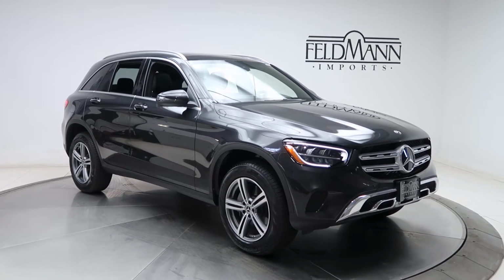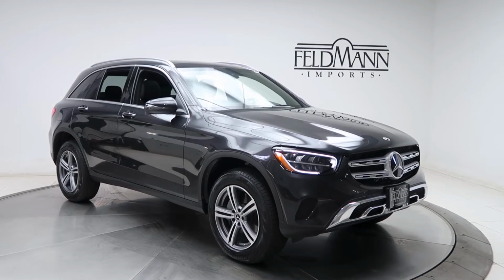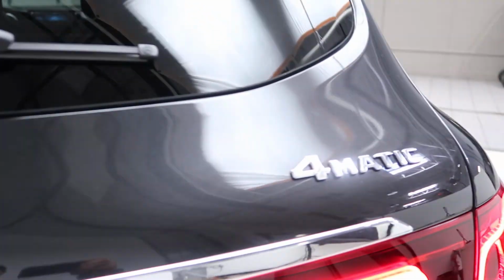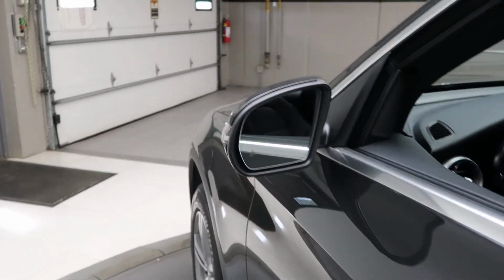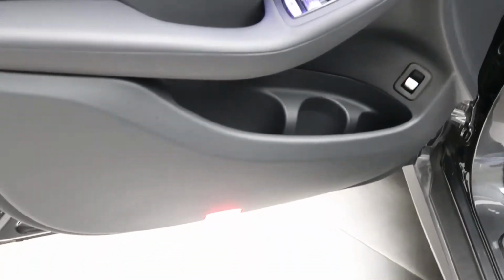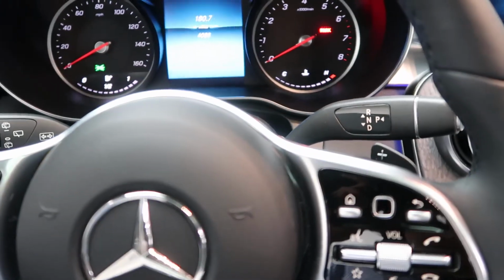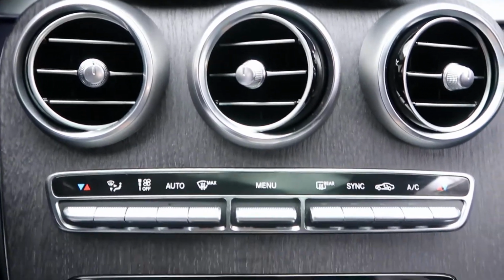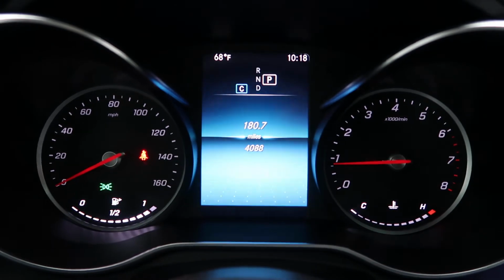2020 Mercedes-Benz GLC 300 4MATIC® - For Sale M9812L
Take a look at the 2020 Mercedes-Benz GLC 300 4MATIC® now available at Feldmann Imports. For more information including pricing and availability, please visit us